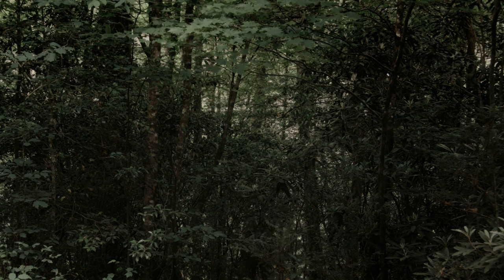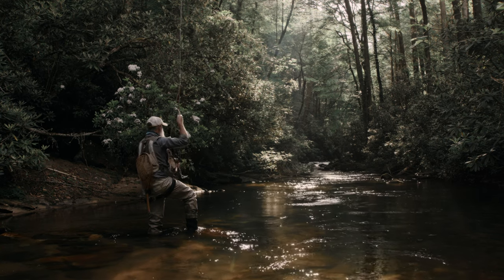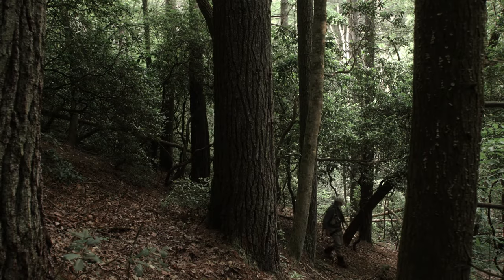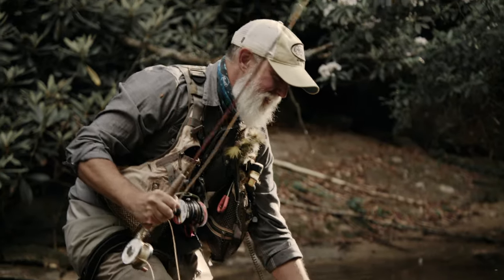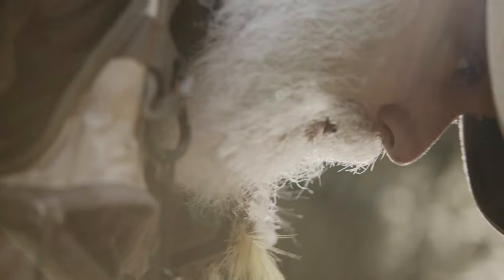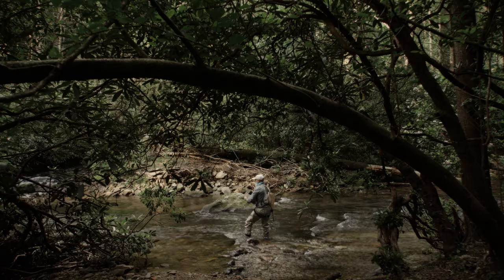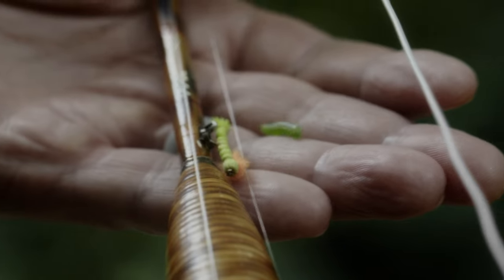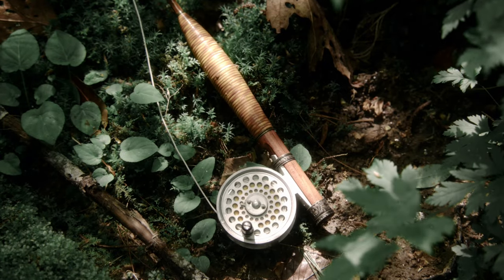Fly fishing for Brook Trout in the Backcountry with Oyster Bamboo Fly Rods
"Only in the wildest, most natural places do these brook trout still survive.
Sometimes you realize that more important than the size or the numbers of fish is to get away from everything and everybody and just go and find your own space. And you can always do that on a brook trout stream because they don't live where the crowds live."
-Bill Oyster

Known for their delicate presentation and versatility, watch Oyster Bamboo Fly Rods in the true wild.

Cinematographer/Editor/Colorist Shane Miller
shanemiller.co
Audio Post production by Fellow Wave